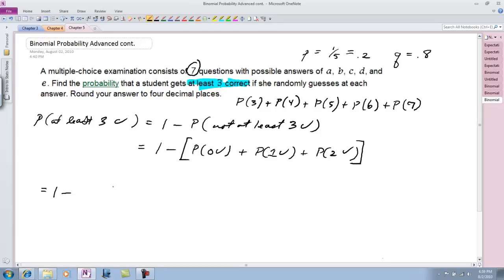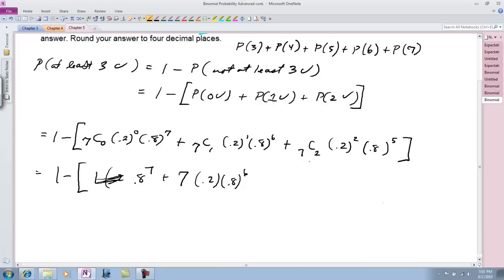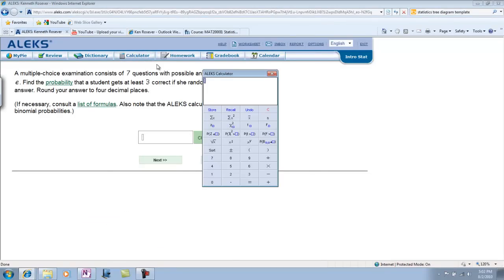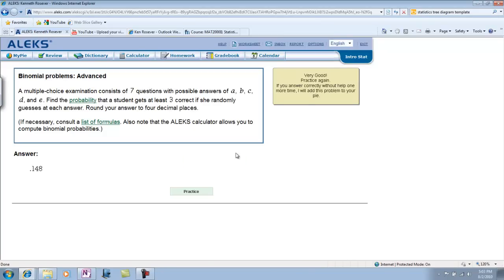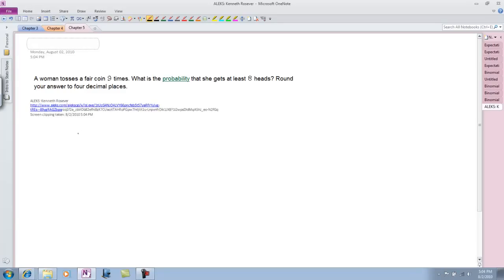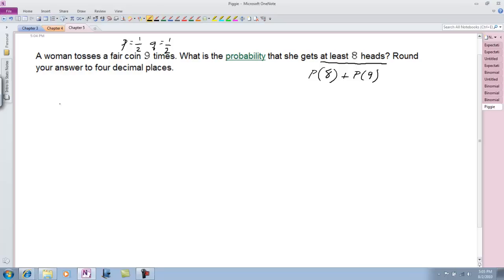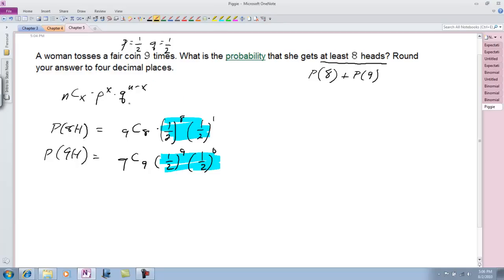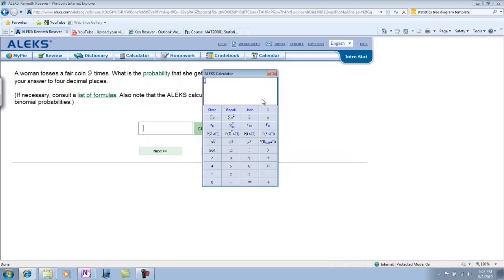Binomial Probability Advanced - rough 2.mp4